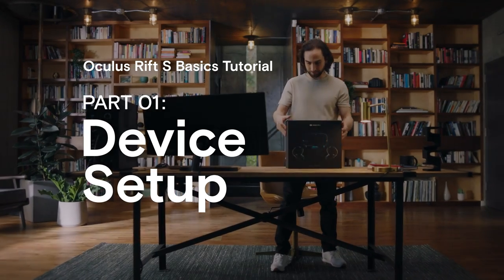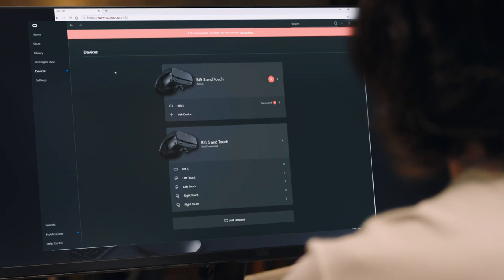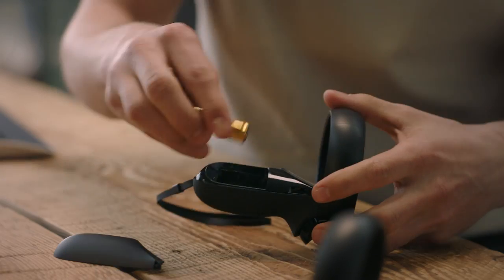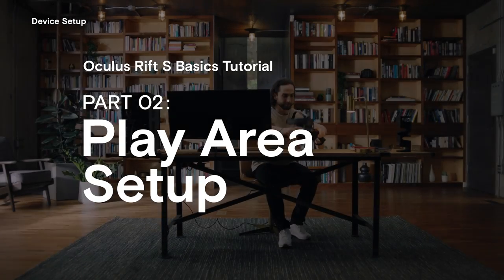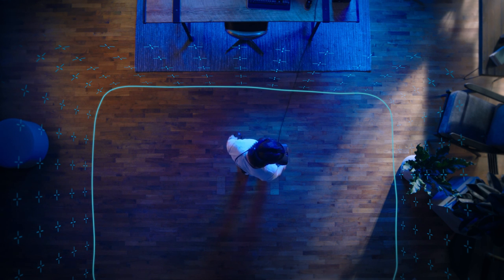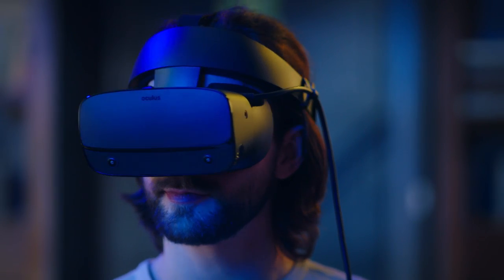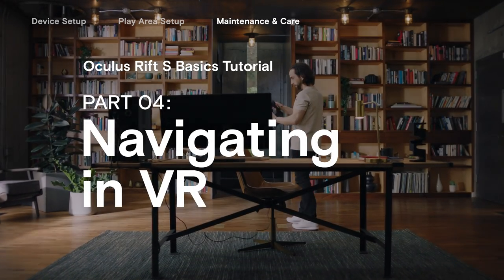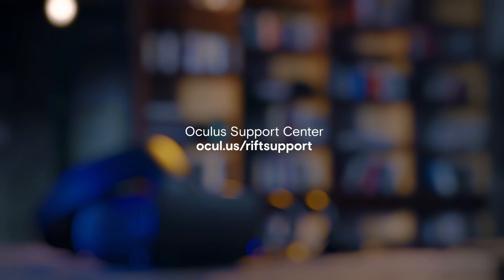Oculus Rift S Basics Tutorial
Welcome to Oculus Rift S! This video tutorial series will cover all the basic information you’ll need to get started with your new device, from initial setup help to in-VR navigation tips.

Device Setup – :03
Play Area Setup – 4:41
Maintenance & Care – 5:33
Wearing Rift S with Glasses – 7:01
Navigating in VR – 7:18

The Oculus Compatibility Tool referenced by this video has been deprecated.
Please see the Oculus Rift and Rift S minimum requirements and system specifications support page for information related to compatibility